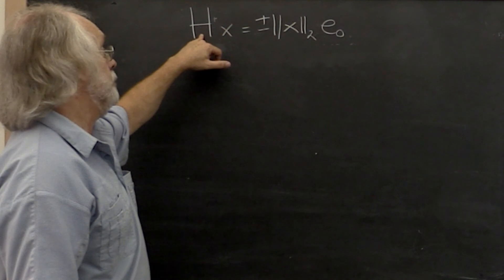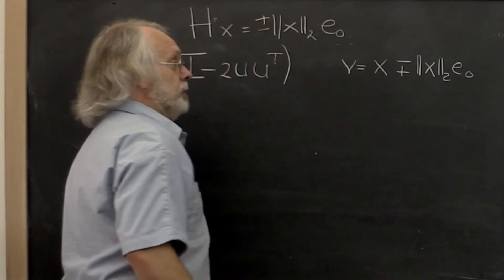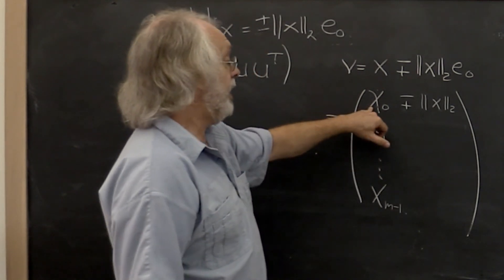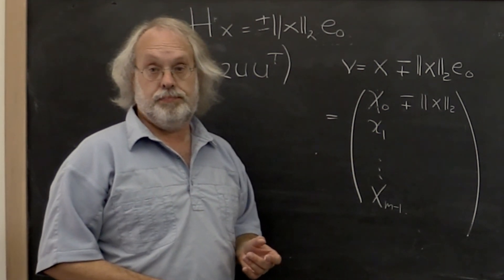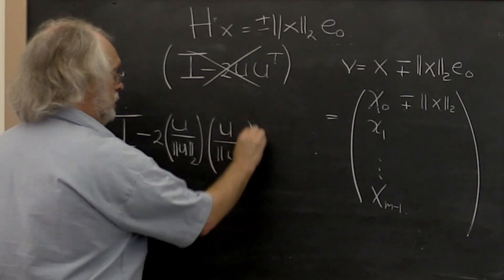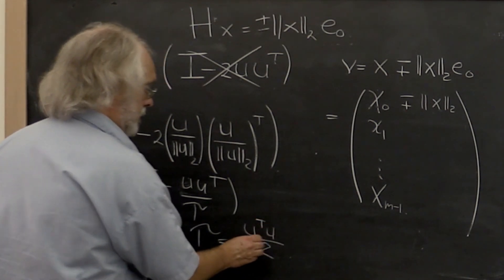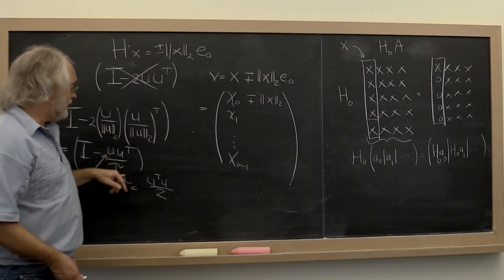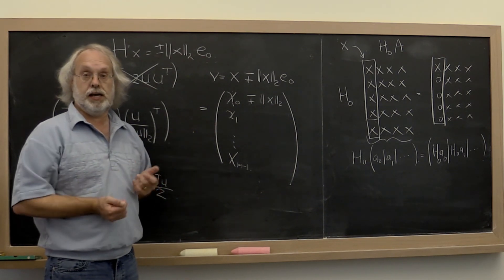03 3 3 Practical computation of Householder transformations